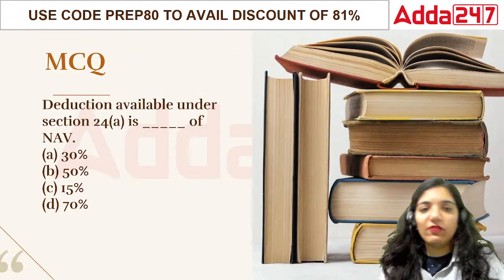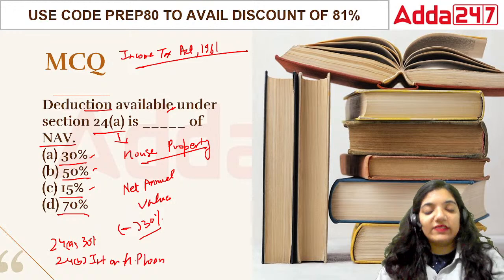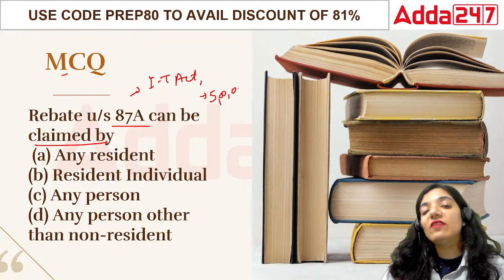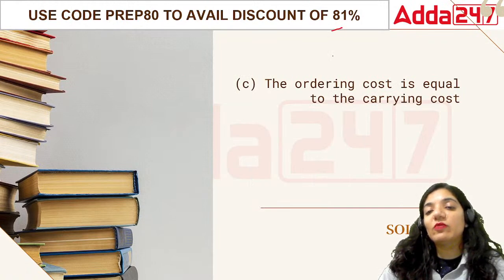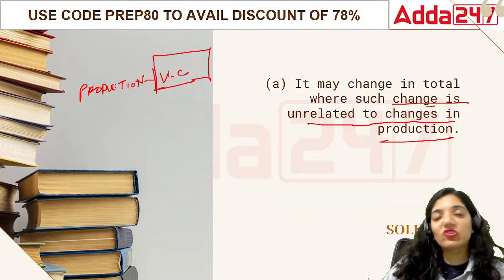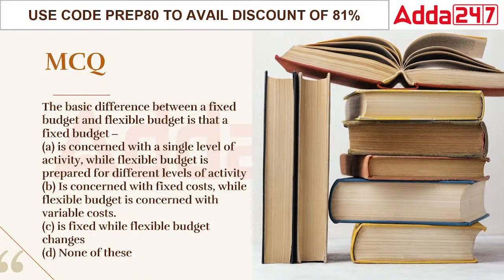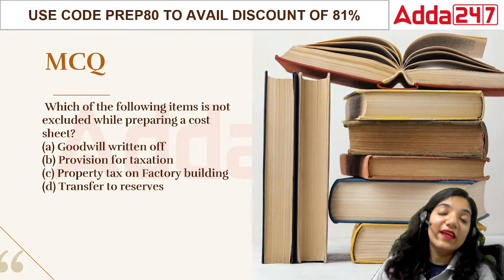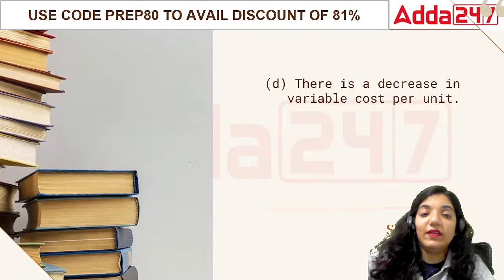JAIIB Exam October 2023 | AFM | English Medium | MCQs Series Module D | Class 1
JAIIB Exam October 2023 | AFM | English Medium | MCQs Series Module D | Class 1 | Accounting and Financial Management  JAIIB | JAIIB 2023 Online Classes in English